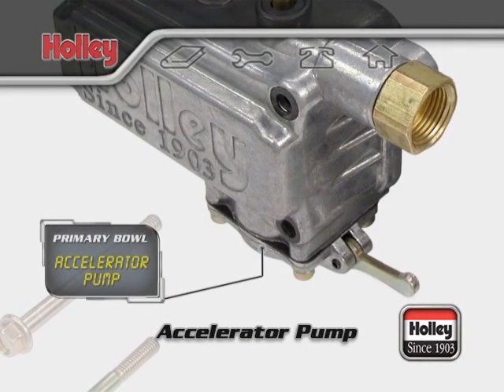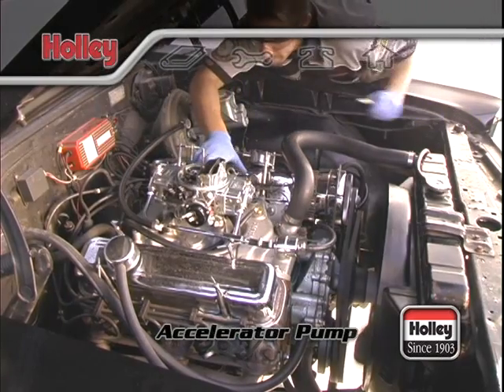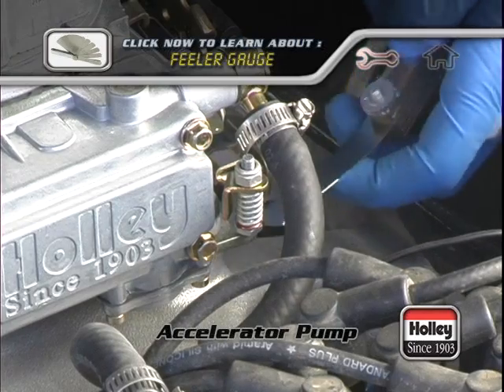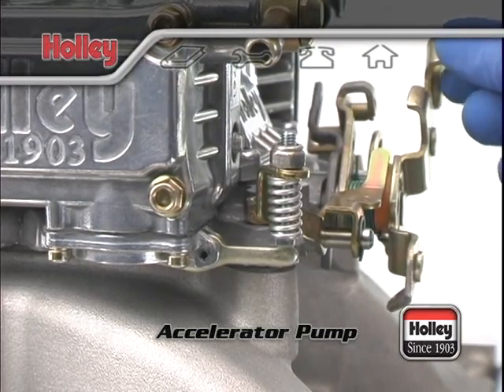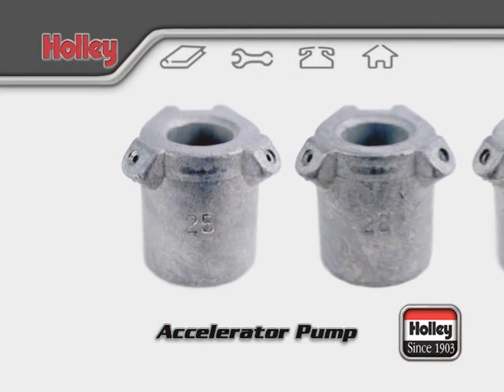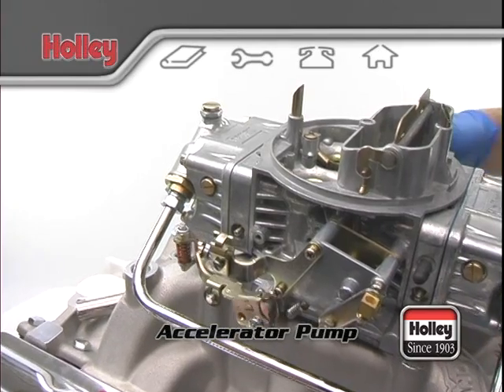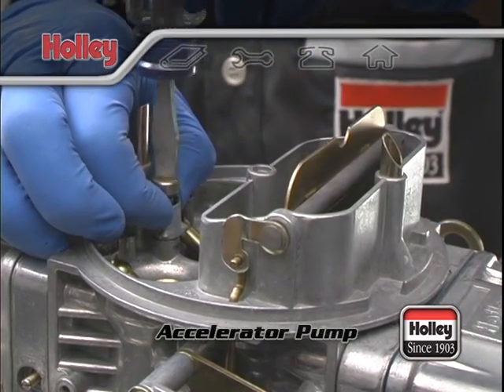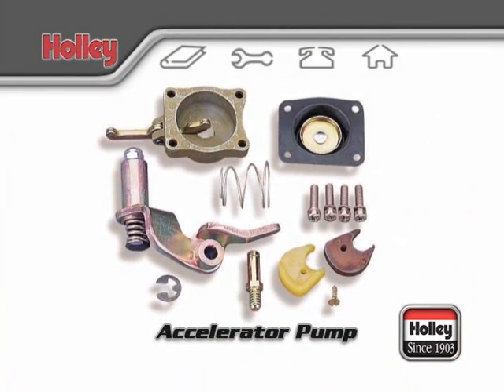Accelerator Pump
Footage taken from Holley Carburetor Installation & Tuning DVD